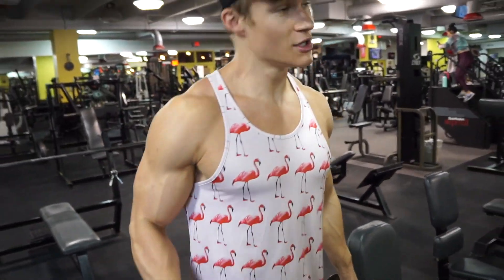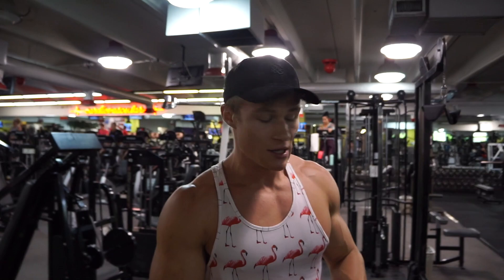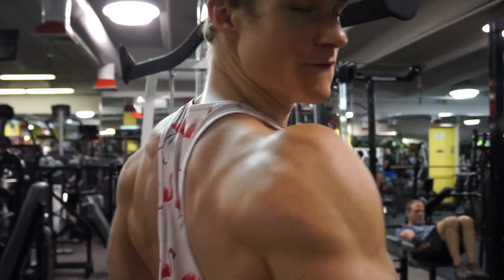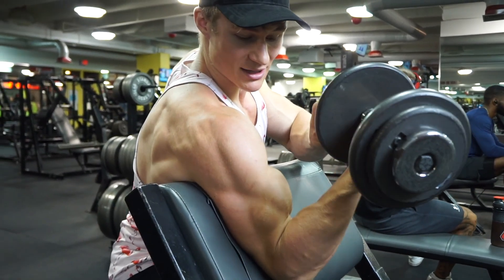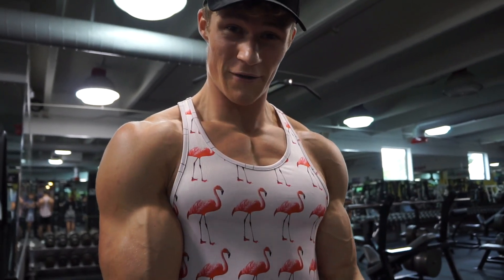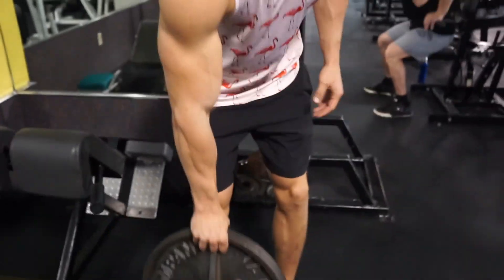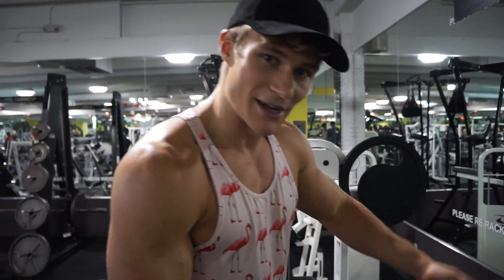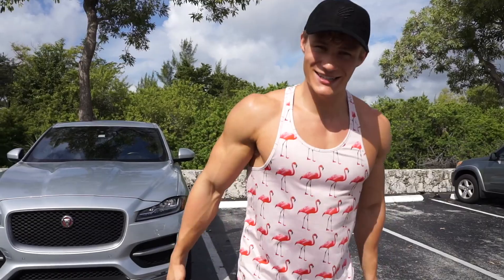Back & Bi 101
let me know if you want more informational videos

posting every Monday/Friday